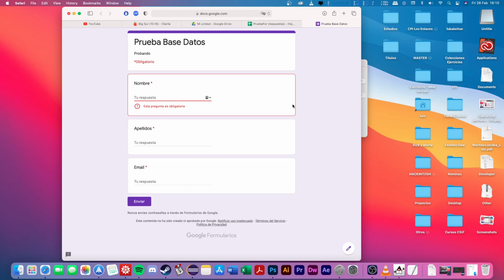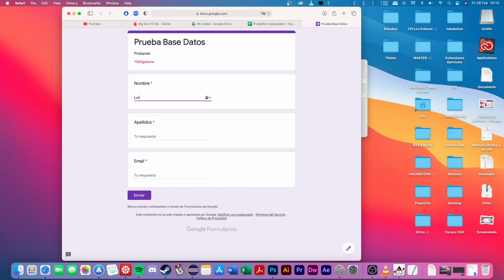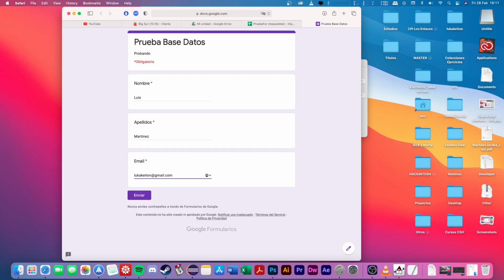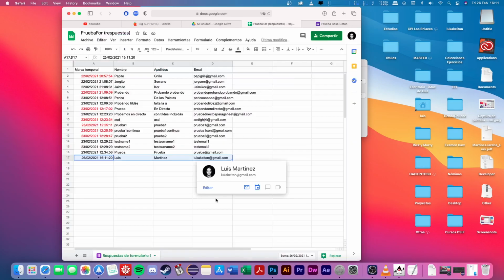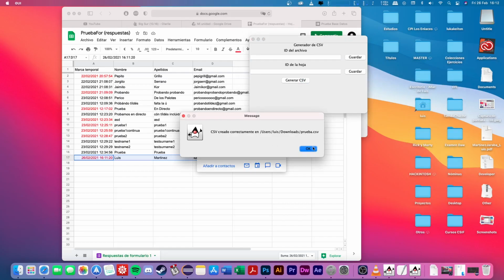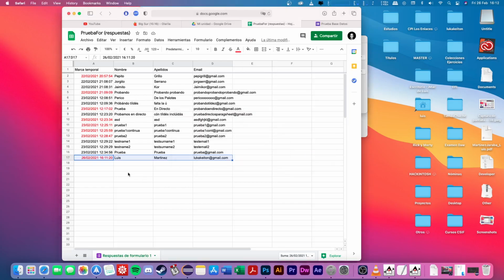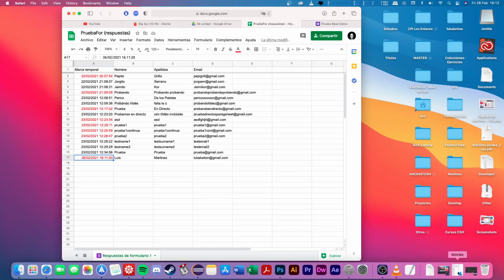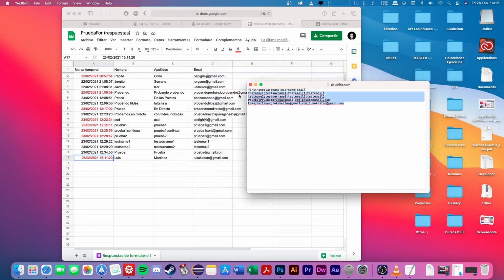Update color text cell on Google Sheet and extract info to a csv file using java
Proof to update color text cell on Google Sheet and extract info to a csv file using java